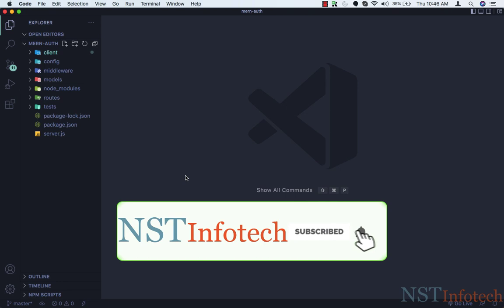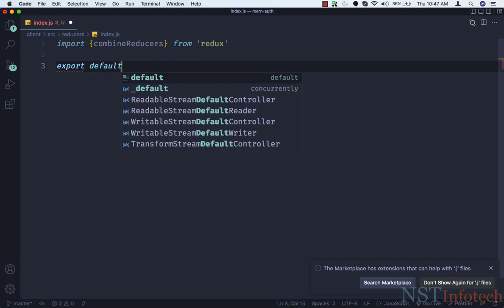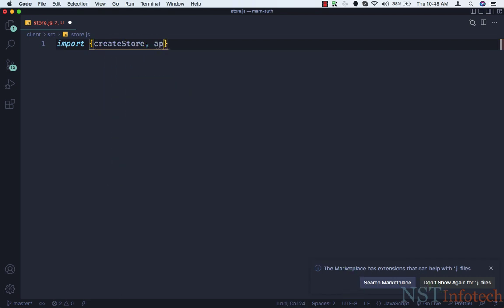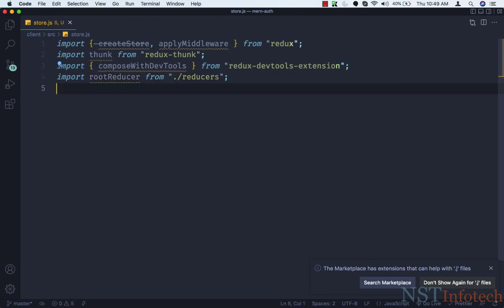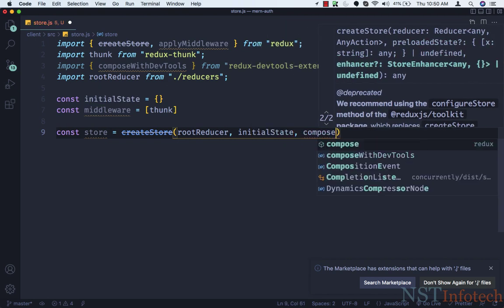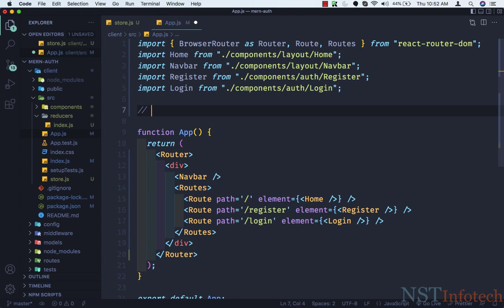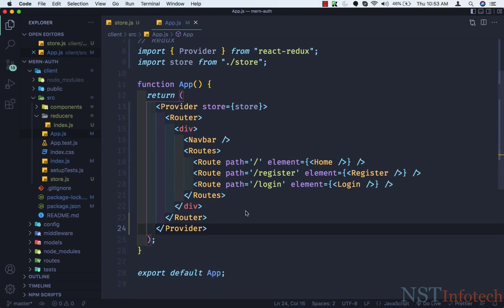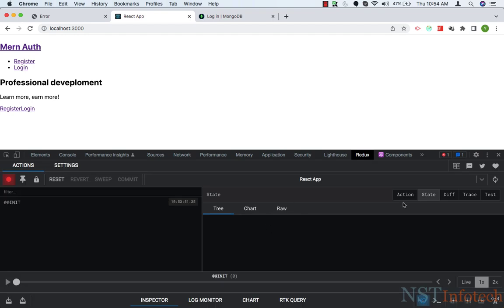16 lecture configuring redux store - MERN STACK authentication and deployment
In this video, We will configure the redux store
Follow me on technology updates